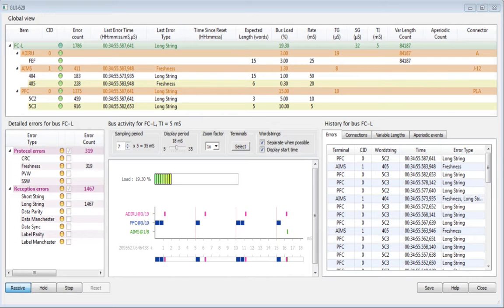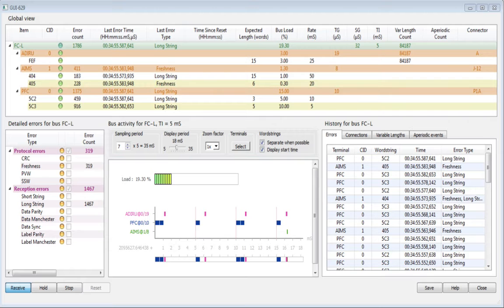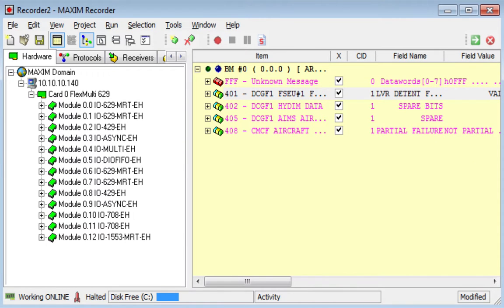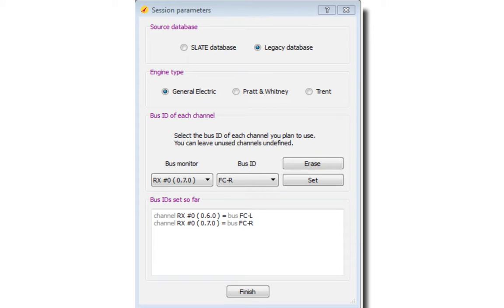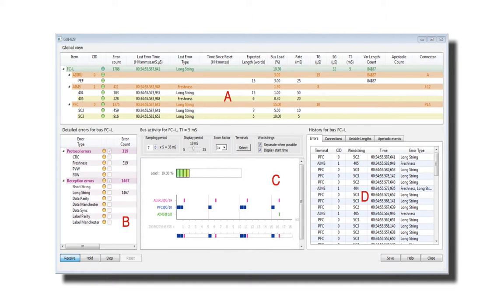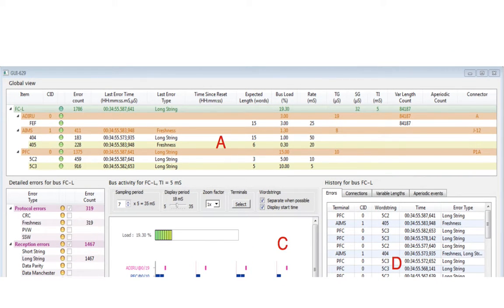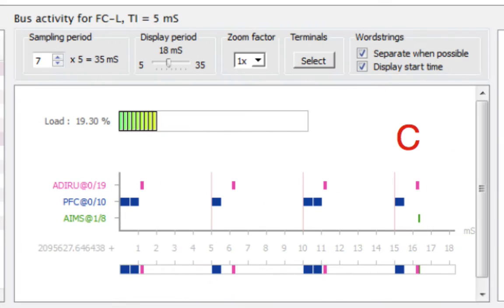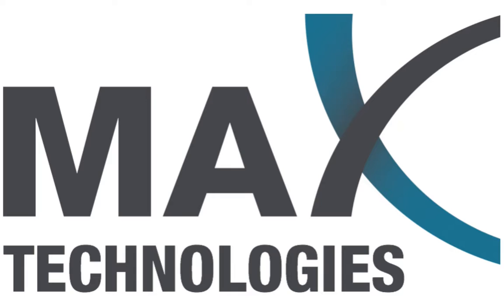14 - ARINC 629 Bus Analyzer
MAX Technologies MAXIM software offers an ARINC 629 Bus Analyzer.